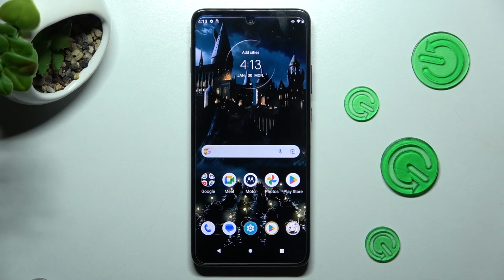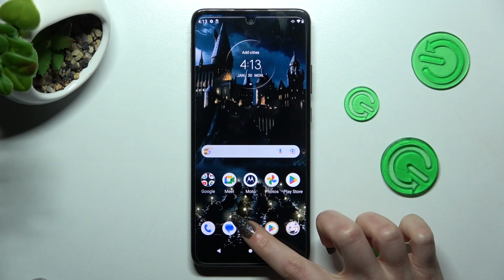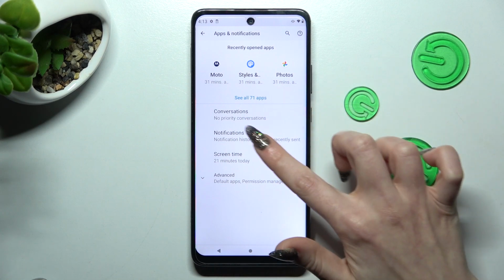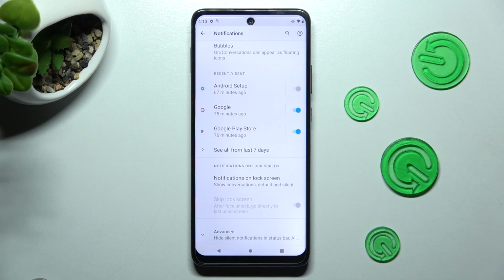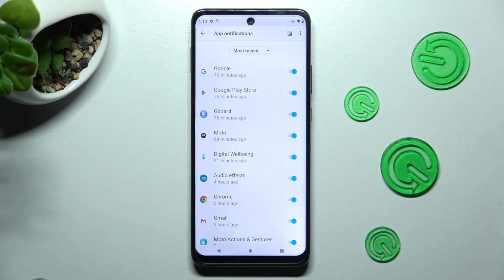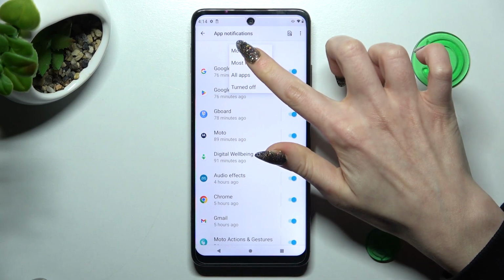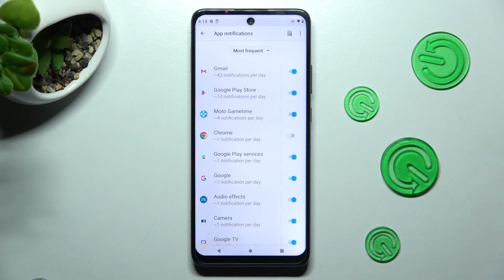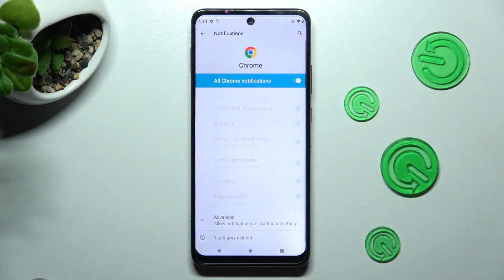How to Deactivate App Notifications on Motorola One 5G Ace - Enable App Notification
Take a look at the above tutorial video to find out the step by step way to enable or disable the app notifications on Motorola One 5G Ace. Check out the quick way to manage the app notifications on this smartphone successfully. If you wish to find out the location of notification settings on Motorola One 5G Ace device, then you can watch the prepared tutorial video.

How to personalize notifications in MOTOROLA One 5G Ace? How to set up notification content in MOTOROLA One 5G Ace? How to enable notification settings in MOTOROLA One 5G Ace? Where to find notification settings in MOTOROLA One 5G Ace?